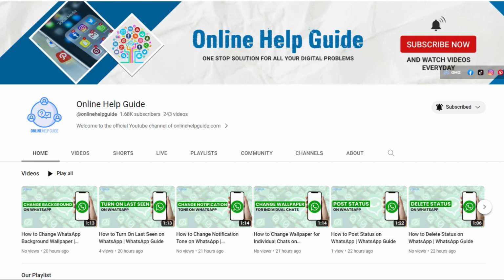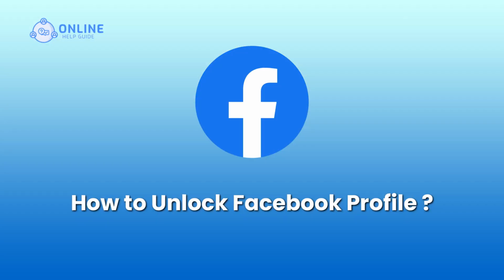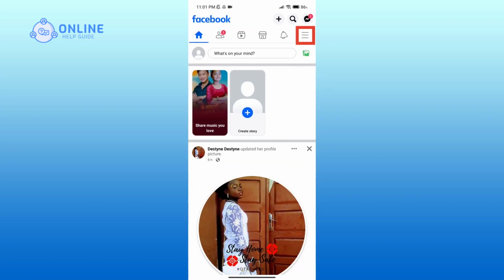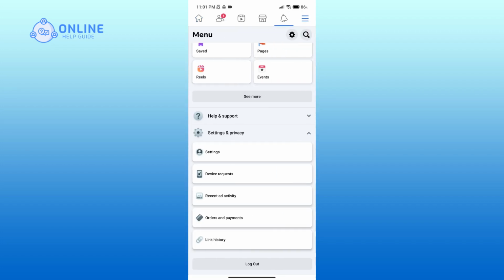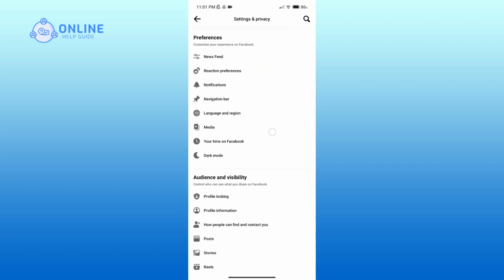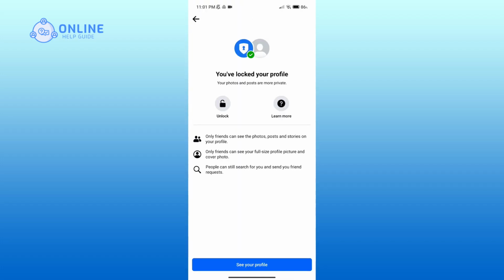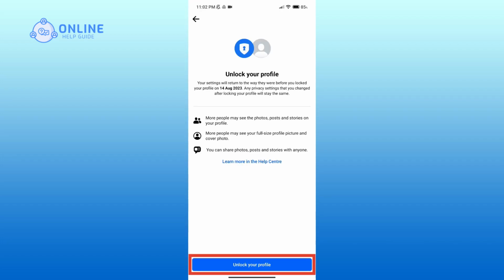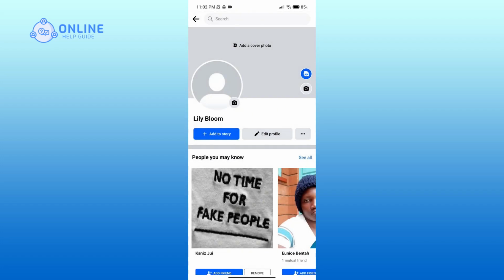How to Unlock Your Facebook Profile | Facebook Guide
Ready to share your Facebook profile with a broader audience? This video tutorial will demonstrate how to unlock it. Learn how to remove restrictions and make your profile visible to everyone, enhancing your social media presence. Watch this video and learn how to unlock your Facebook profile.